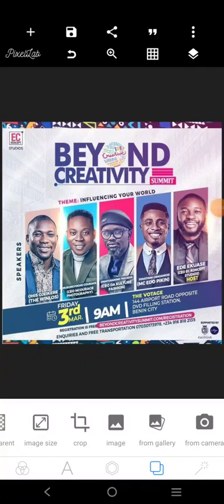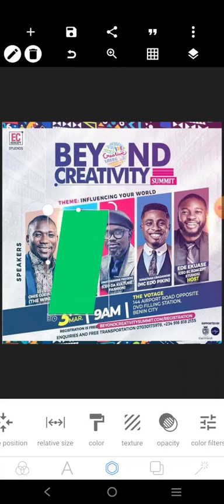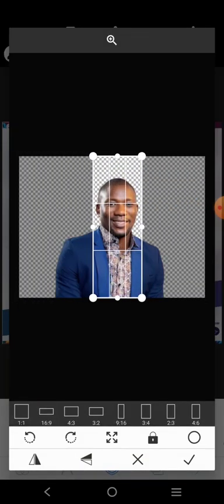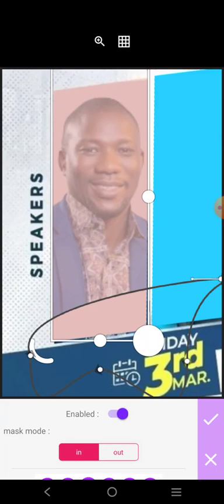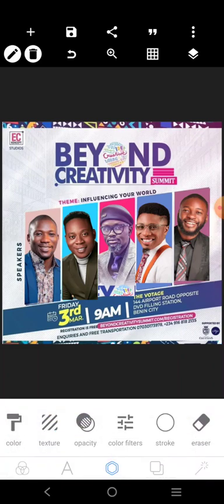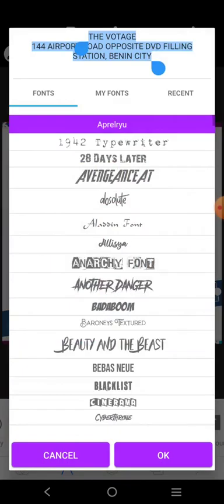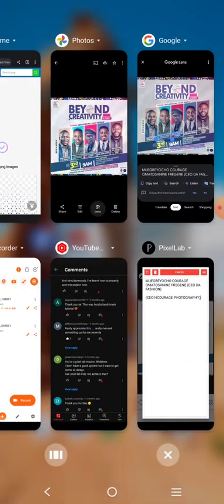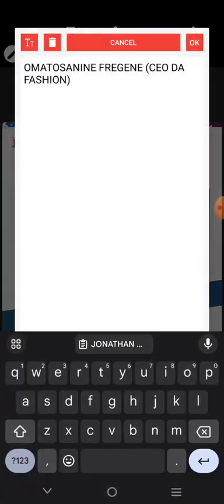Event Flyer Design in Pixellab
Today we will create a Event Flyer Design in Pixellab. Event Flyer Design, Event Poster

✅ For stock Images: 👇

Freepik.com
Pexels.com
Pixabay.com